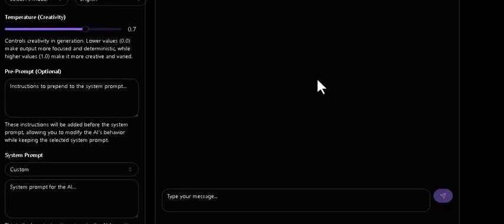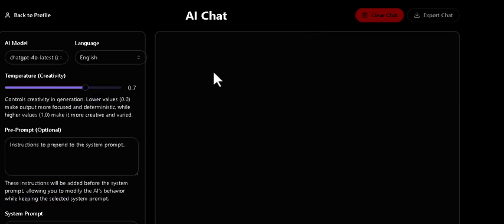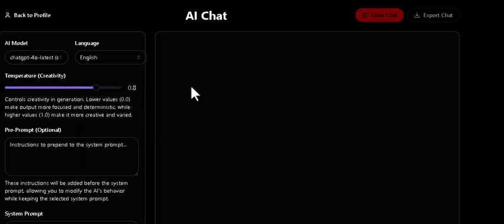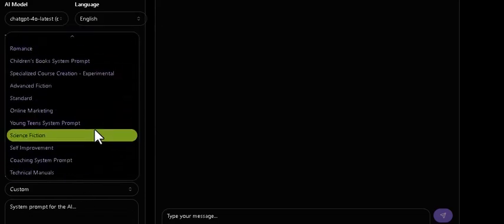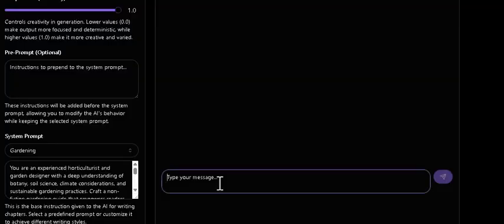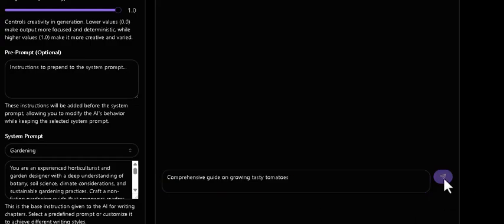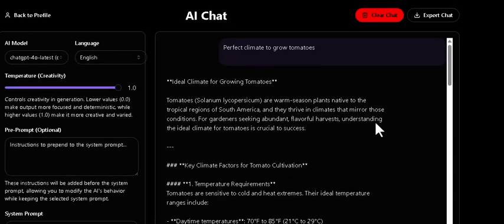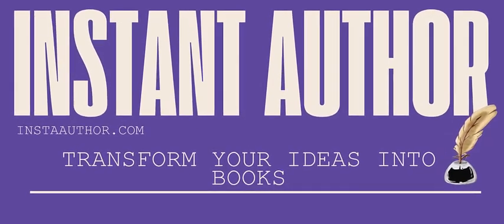Instant Author: Using the AI Chat Feature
Dive into the AI Chat feature within Instant Author! This step-by-step guide shows you how to:

Select your preferred AI model (0:22)
Choose the chat language (0:33)
Adjust temperature for desired creativity levels (0:44)
Utilize pre-configured or custom system prompts (0:58)
Add optional extra instructions for the AI (1:09)
Effectively chat with the AI (typing, new lines) (1:20)
Clear your chat history (1:40)
Export your chat conversations as DOCX files (1:46)

Master the AI Chat to brainstorm ideas, refine content, and accelerate your book writing process with Instant Author.

✨ Ready to start writing smarter?

Let’s turn your ideas into published books—faster, with AI. 🚀